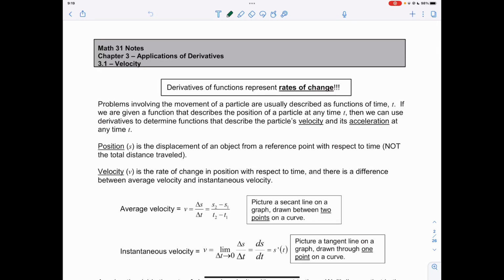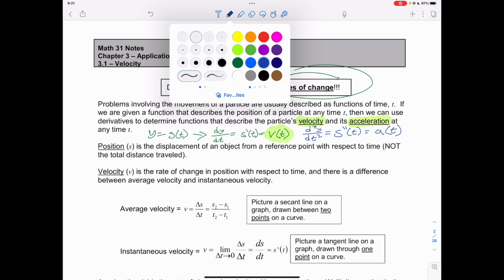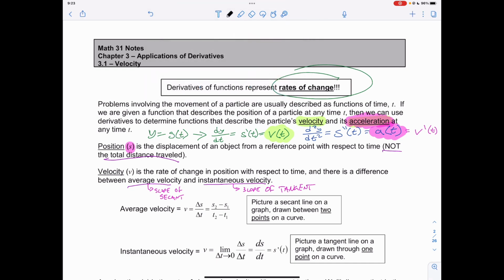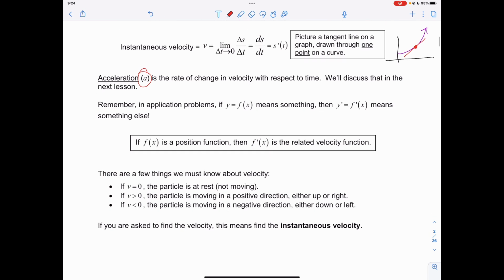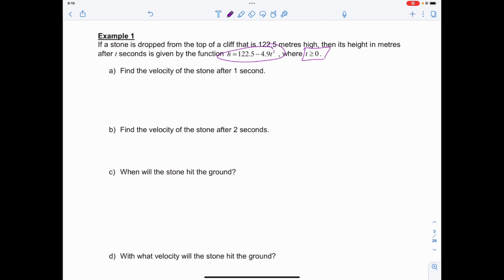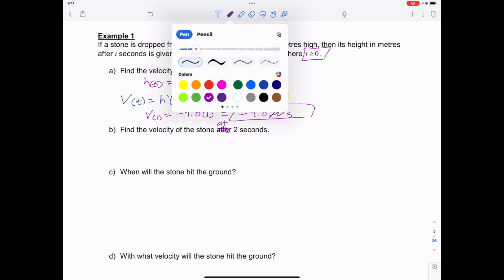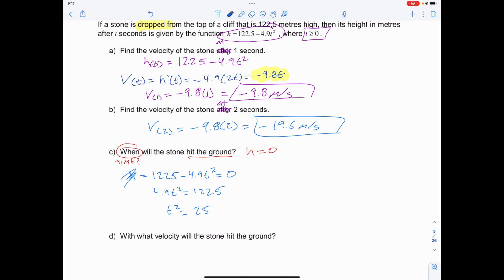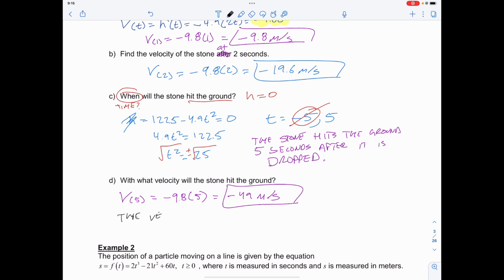M31 Applications of Derivatives Lesson 1 Part 1